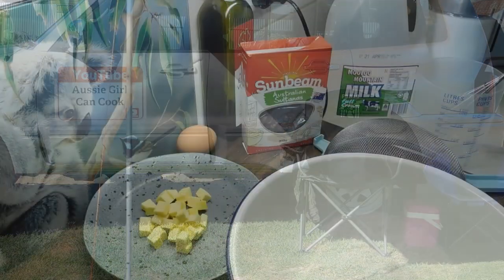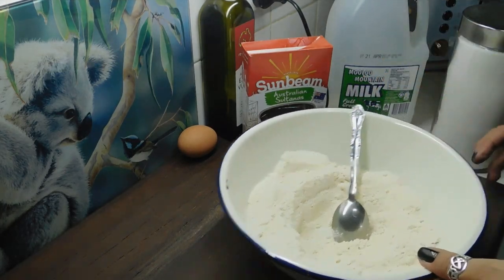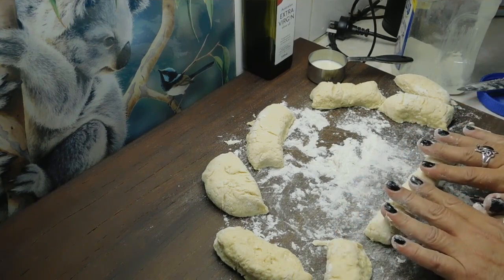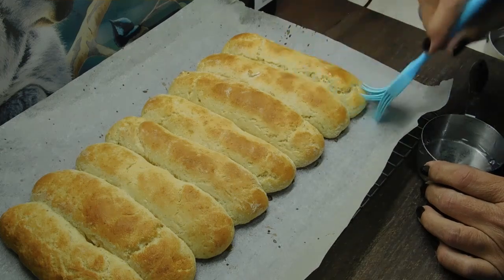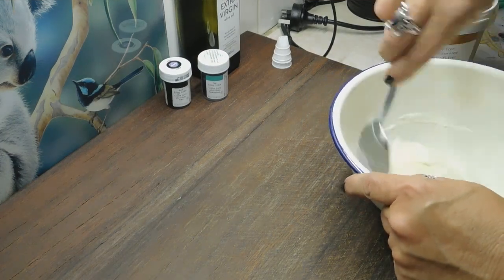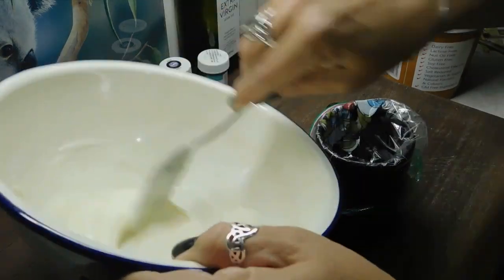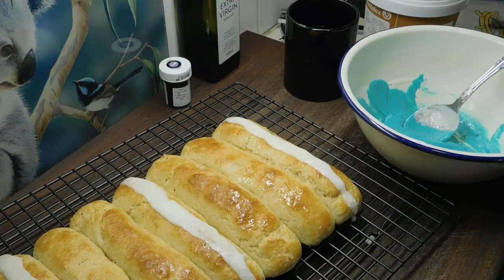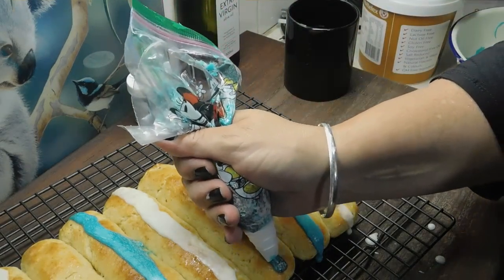HOW TO MAKE FINGER BUN SCONES - Aussie girl can cook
finger bun x scone. really yummy easy and fun to make. makes 8. recipe written below.

recipe

tray with baking paper

2 cups self raising flour sifted
30g butter chopped
rub in
1/4 cup sultanas optional
2 table spoons sugar
mix
1 egg whisked
3/4 cup milk
mix
turn onto floured surface
divide into 8 logs 15cm long
brush over top with extra milk mix
bake aprox 12 mins to golden and hollow sounding when flicked
1 table spoon boiling water
1 table spoon caster sugar
mix then brush well all over buns
leave to go cold
icing
1 cup icing sugar
1 table spoon boiling water
1 table spoon butter
couple drops pink food dye or any color or leave them white
good wod butter and munch out
store in airtight container at room temp
makes 8